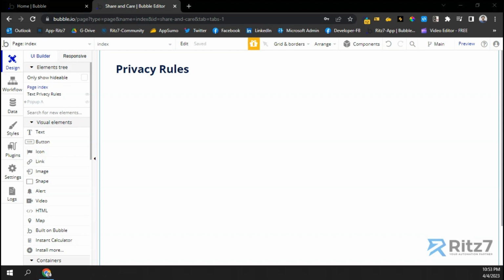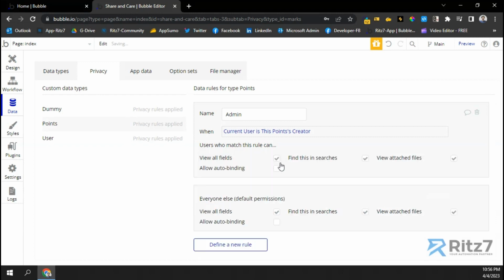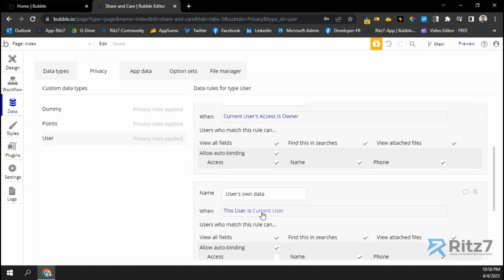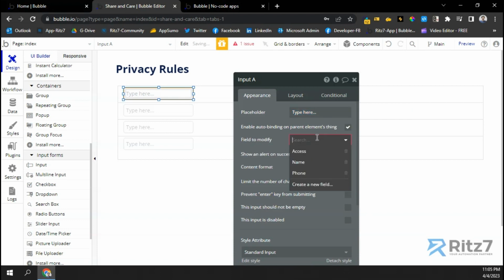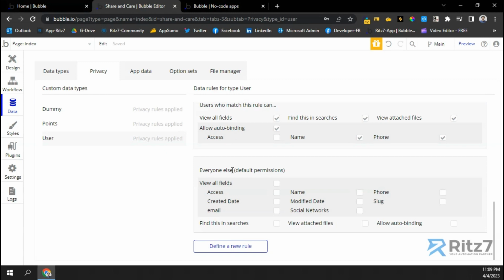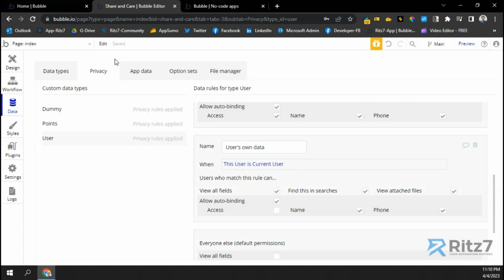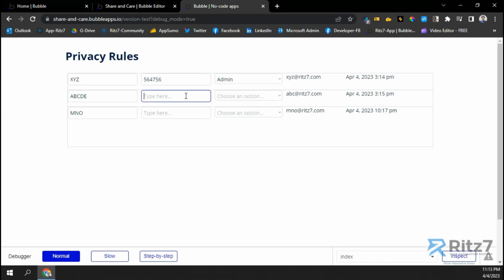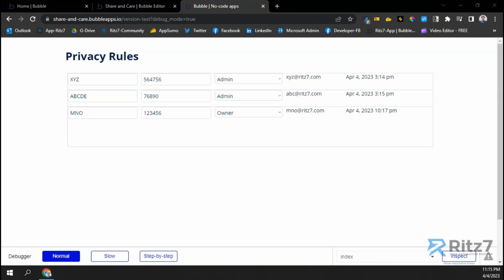Privacy Rules - Bubble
Privacy rules on bubble.io- How to apply them, how will it impact, and how to test them.